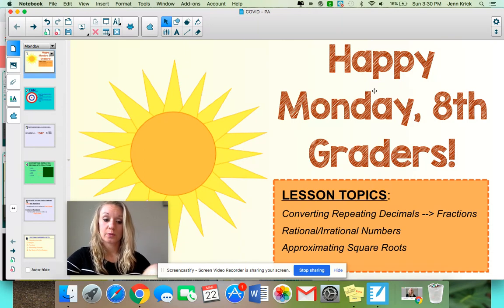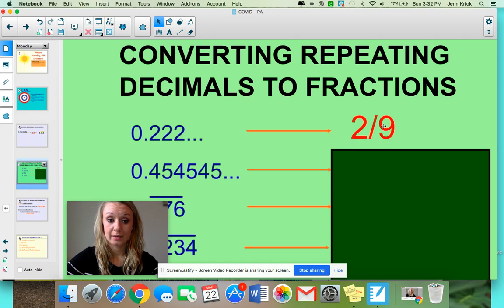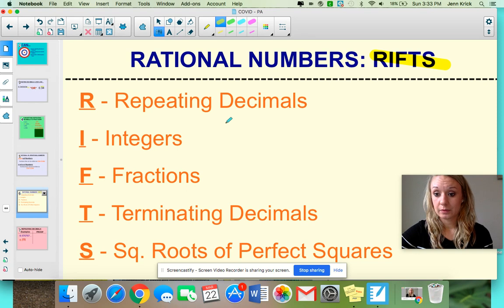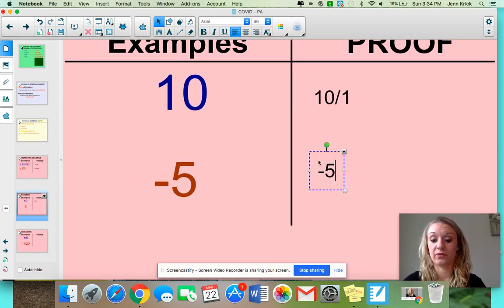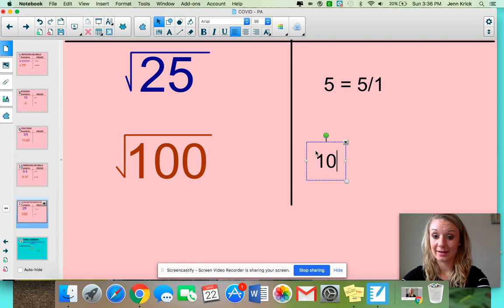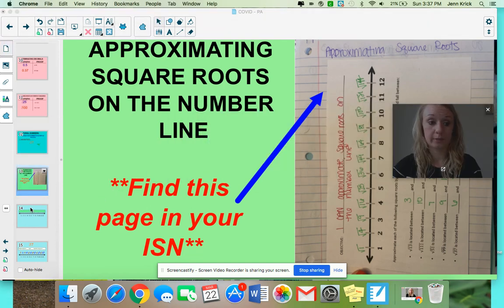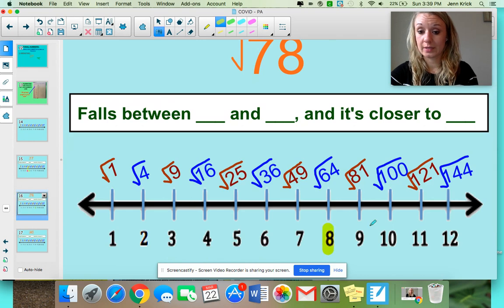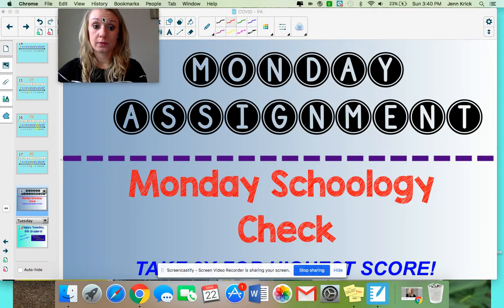Monday Pre-Algebra - P. 1, 2, 4 & 5